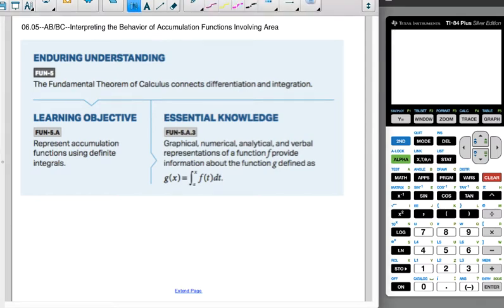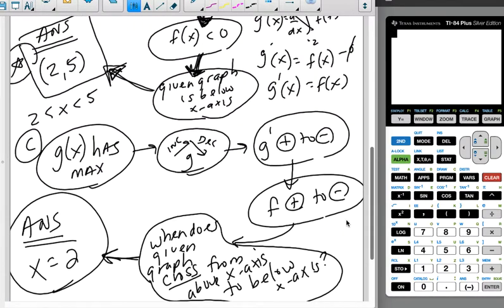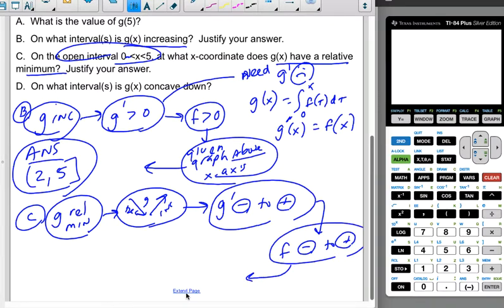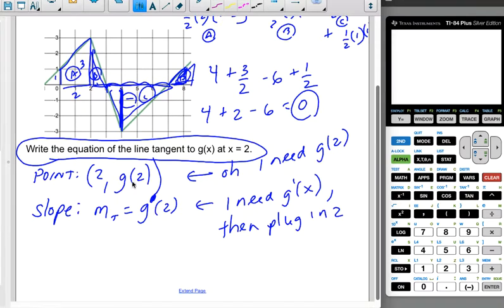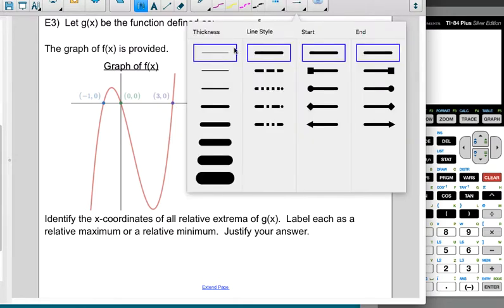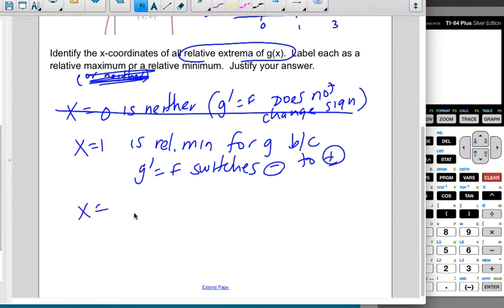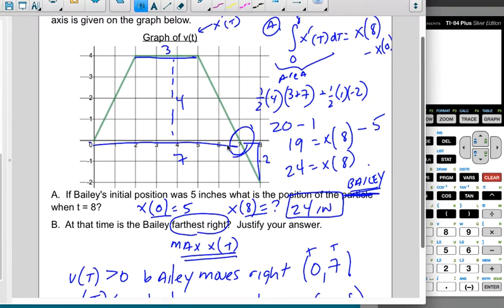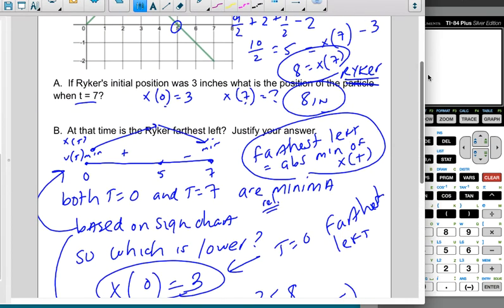6.05 ABBC Interpreting Accumulation Change and the FTC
6.05 ABBC Interpreting Accumulation Change and the FTC